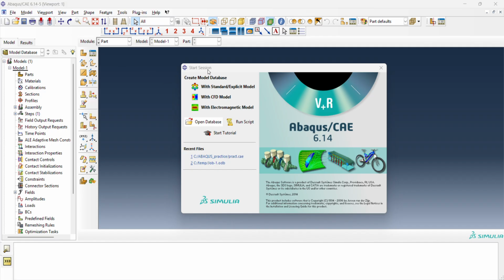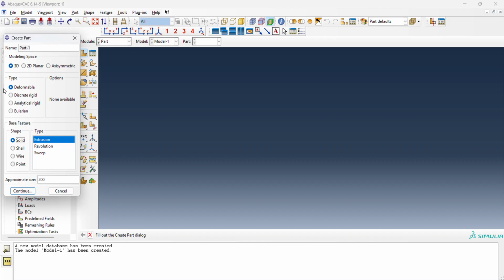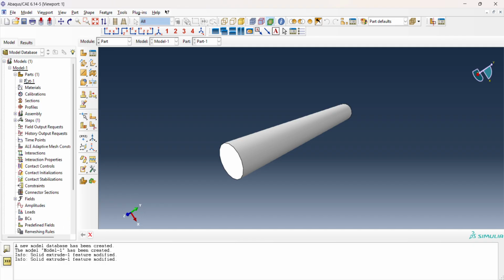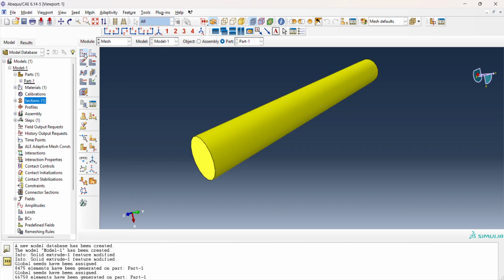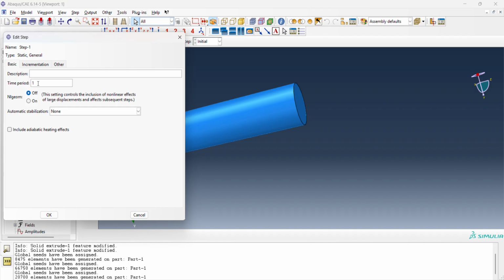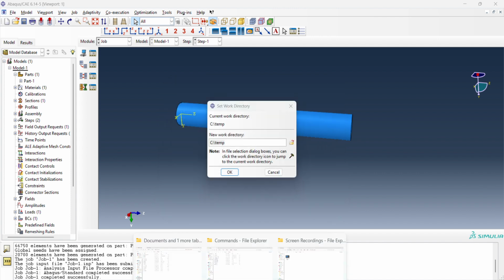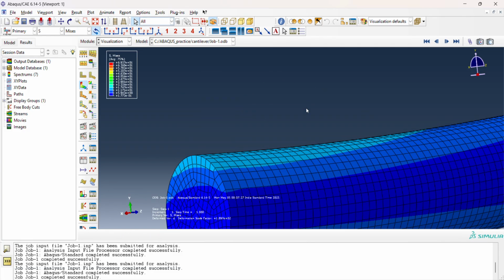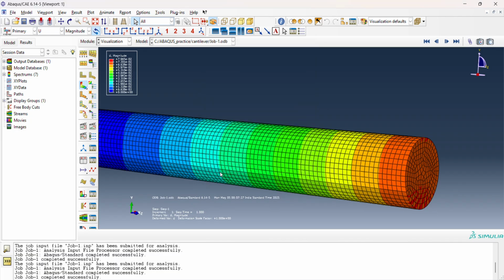Fundamentals of the FEA software - ABAQUS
This is a tutorial recorded for a client explaining the basics of ABAQUS. Version 6.14 is used for the purpose.